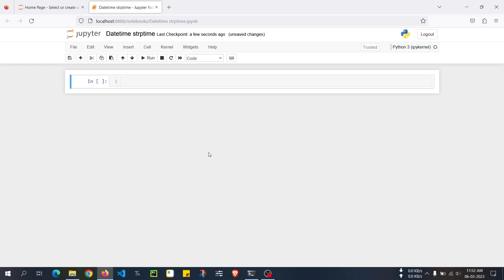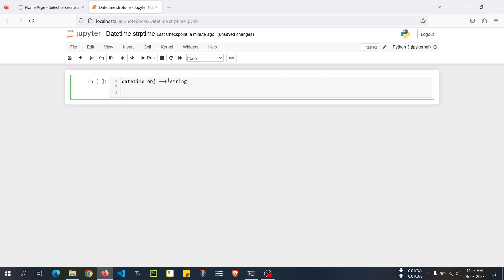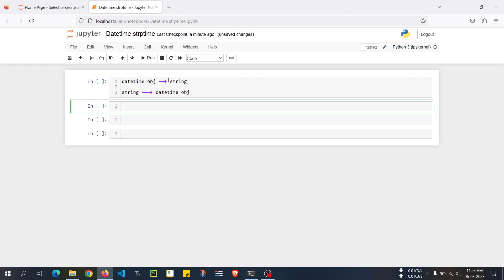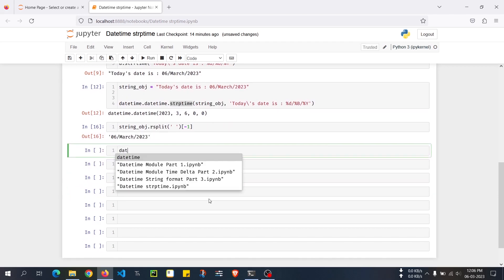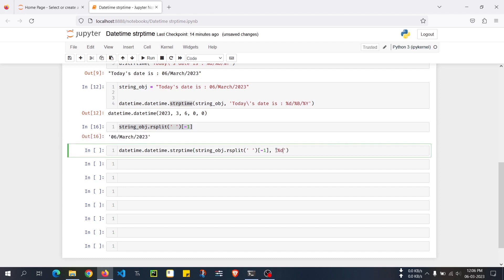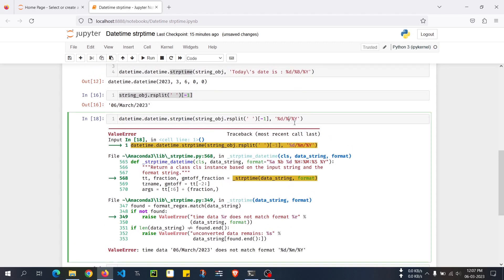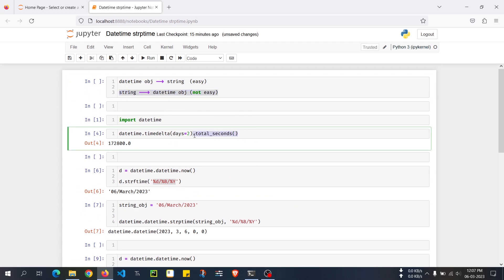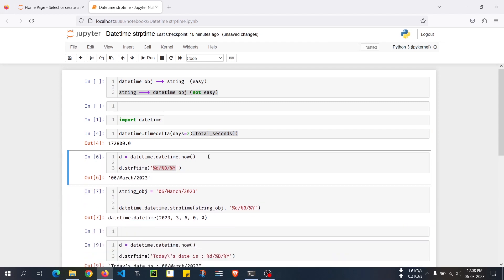Python Datetime strptime function | Part - 4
This video shows how to convert the string object into datetime object. This is done using the datetime module in Python programming.

► Important

► About Me
▸Biswajit Basak